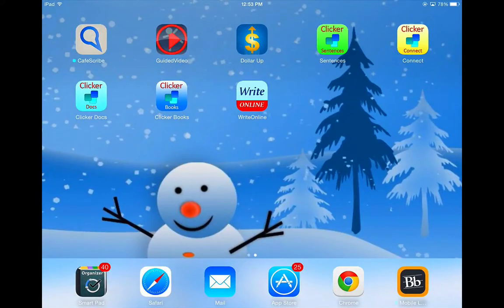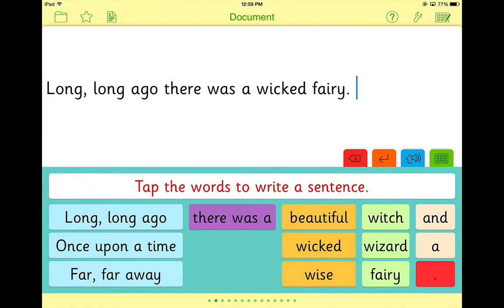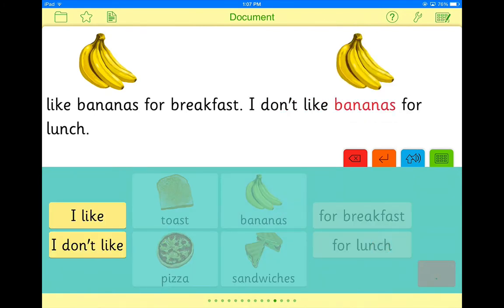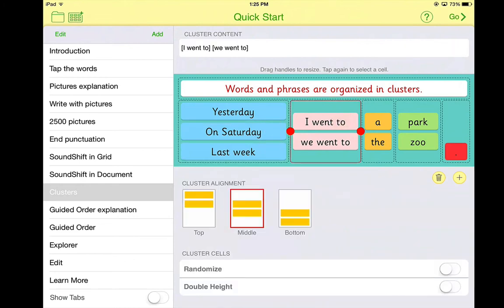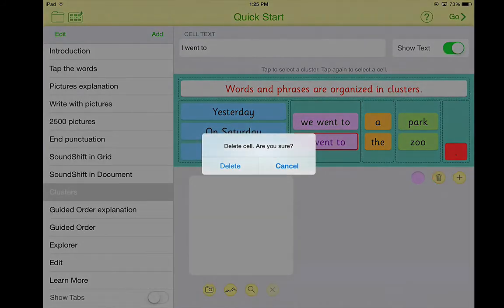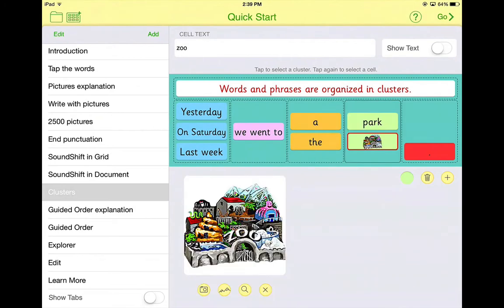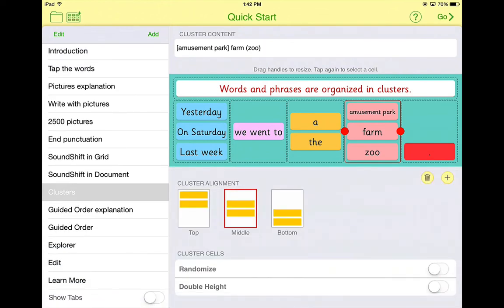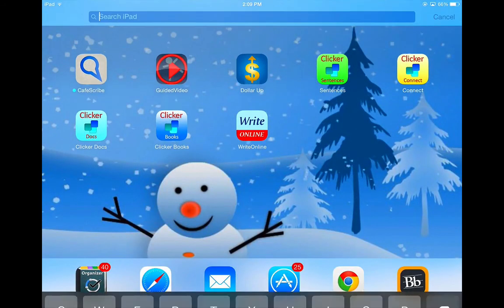Clicker Connect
A brief overview of the many features of the Clicker Connect App from Cricksoft.